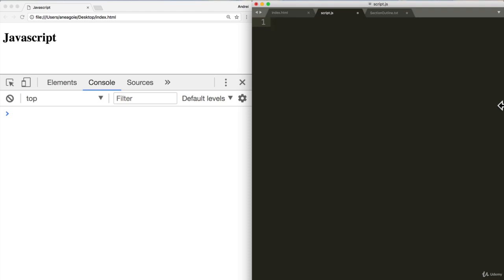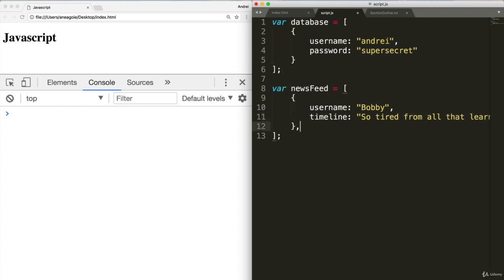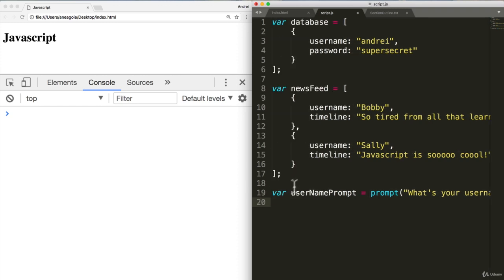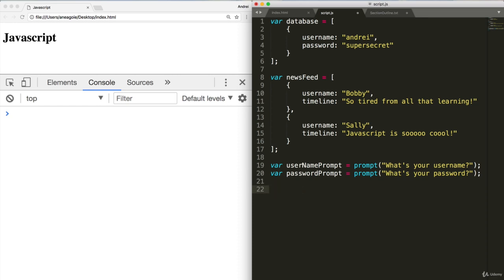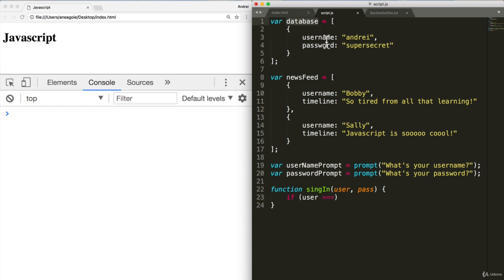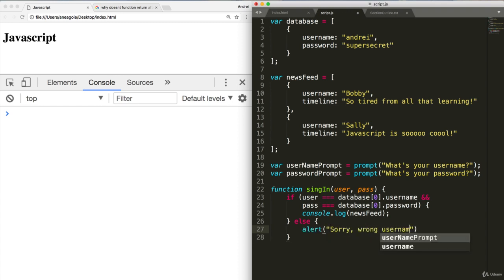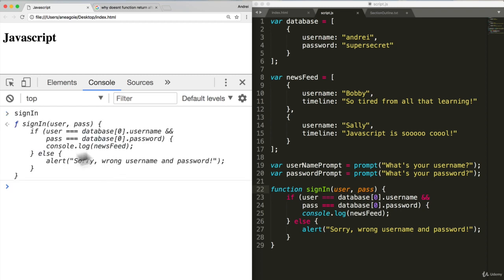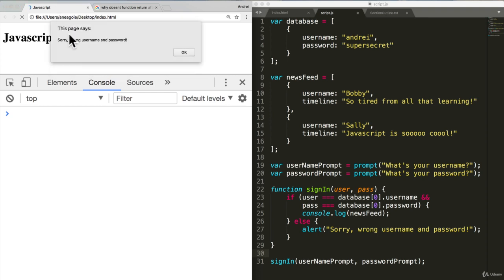11. JavaScript (10-17)(5)